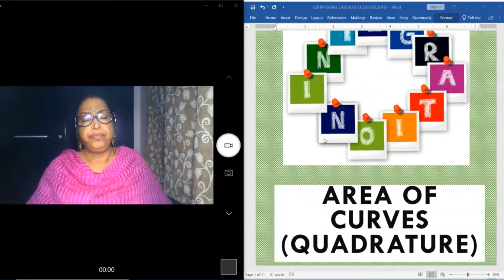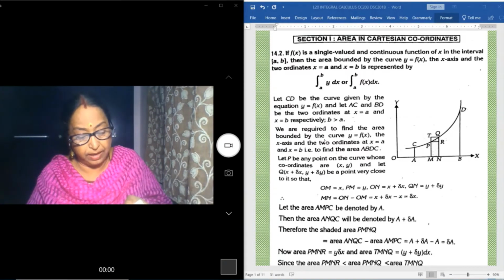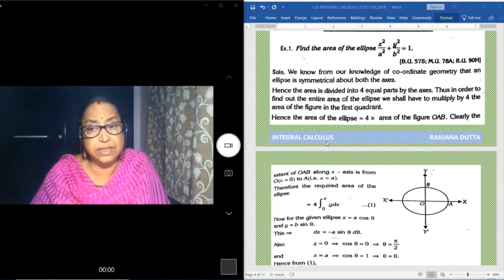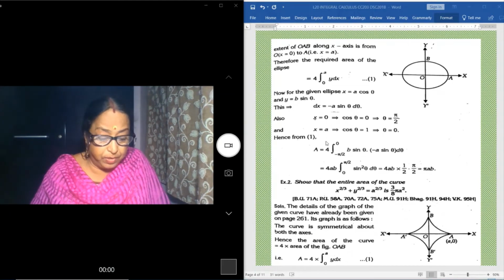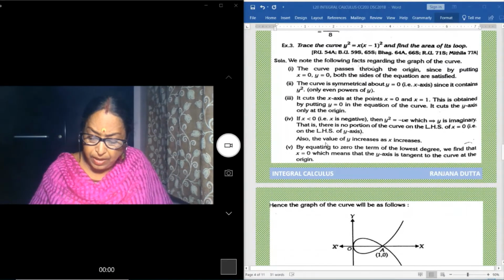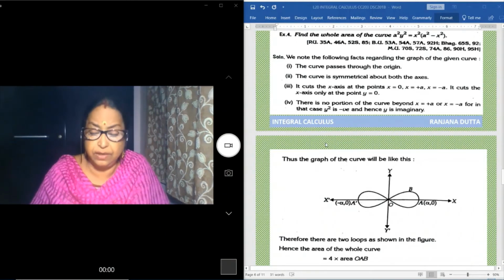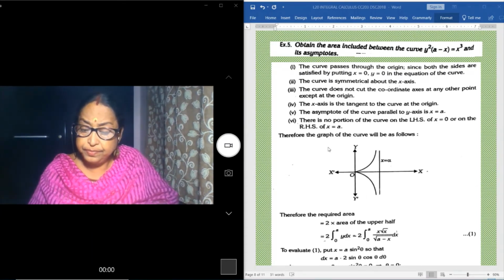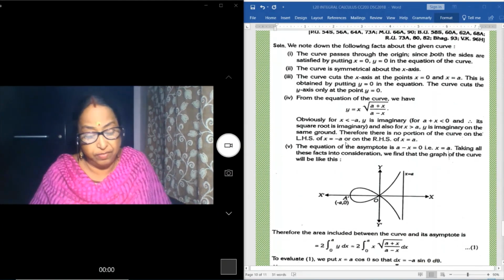Lec20 INTEGRAL CALCULUS for Sem 2 by RANJANA DUTTA